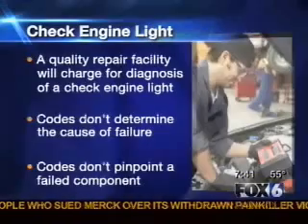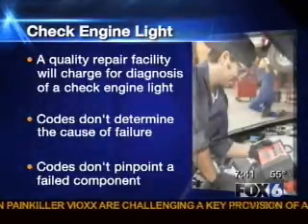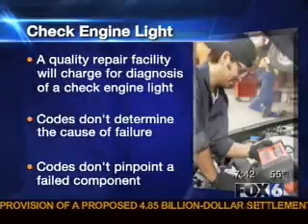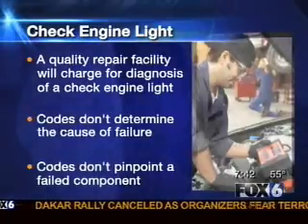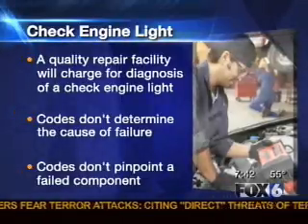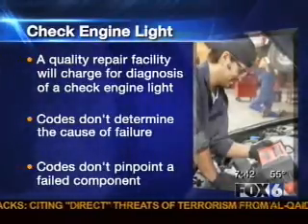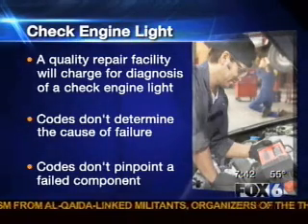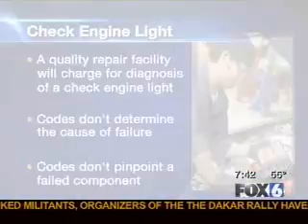West Escondido Auto - Charges for Check Engine Light?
What is fair for paying to have your check engine light problem checked?